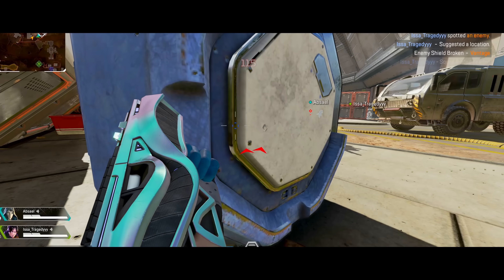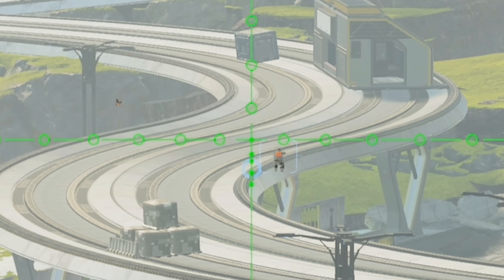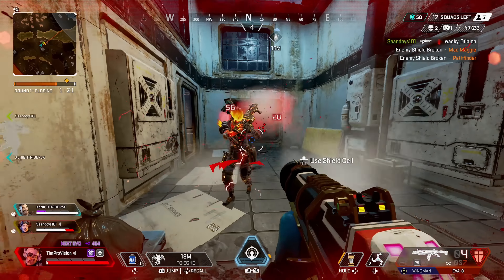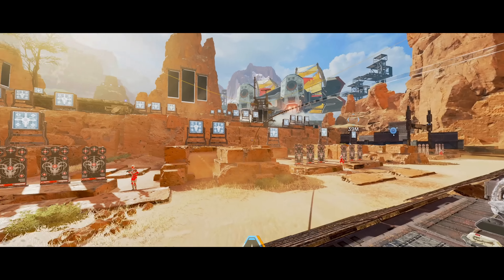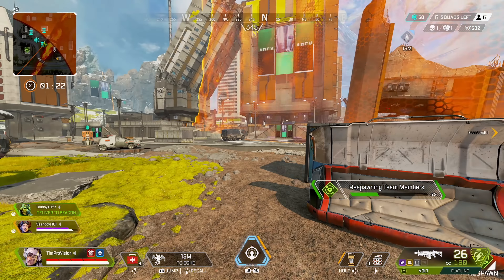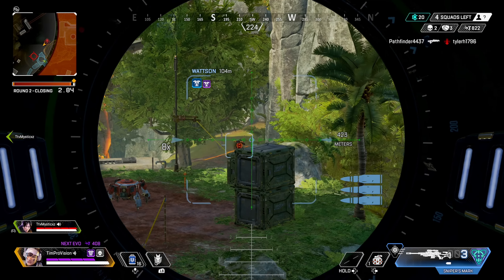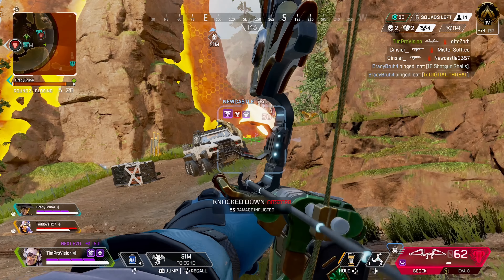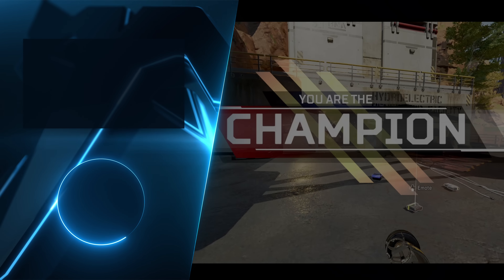HOW TO PLAY & MASTER VANTAGE In Apex Legends!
How To Play Vantage In Apex Legends is all about utilizing her movement and recon capabilities while also having some incredible assault play too! My Apex Legends Master Vantage Guide is for sure going to get you to learn how to play Vantage in Apex legends and Apex Legends Vantage is quite the unique legend worthy of your time. This Vantage Guide does go over a ton of things but let me know if you want more Apex Legends Vantage tips and tricks or if my Apex vantage tips are helpful to learning how to play her. Best of luck with your journey on learning how to master vantage in Apex Legends!

0:00 - An Aggressive Recon
0:13 - Passive/Recon/Play Style Explained
0:29 - Spotters Lens Tips & Explained
1:52 - Echo Relocation Tips & Explained
7:15 - Snipers Mark Tips & Explained
8:42 - Important Synergies
10:38 - Vantage Ranked In The Meta
10:58 - SLAM THAT LIKE BUTTON!